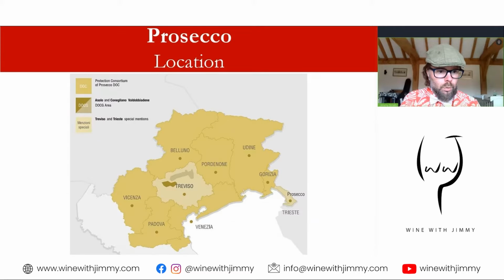The Landscape of Prosecco for WSET Level 4 (Diploma)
🥂We have just soft launched our WSET Level 4 D4 module and you can buy access for half price!🍾

Here it is! This is one of many videos in my sparkling wine series for WSET Diploma D4.
Join me, on a sparkling journey through the effervescent world of Prosecco. In this video, we'll delve into the location and climate of this vibrant wine region, all while keeping in mind the valuable insights for WSET Level 4 students.

This video is free for you on YouTube and there a lot more Sparkling wine videos on my e-learning portal

We have many more study resources available on Jimmy Smith's ONLINE WINE COURSE REVISION PORTAL 'E-Learning Wine' - are you after access? Click here to sign up to Jimmy Smith's exclusive WSET course revision portal

for all of Jimmy Smith's services